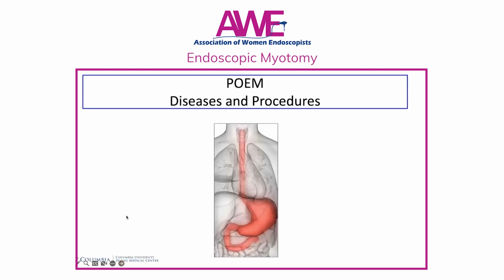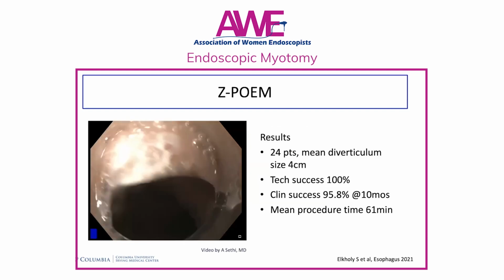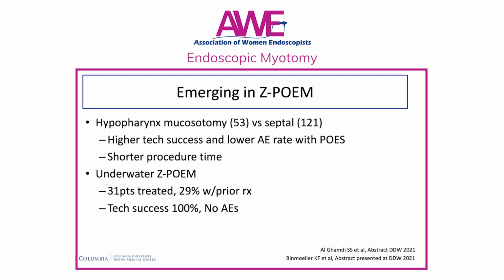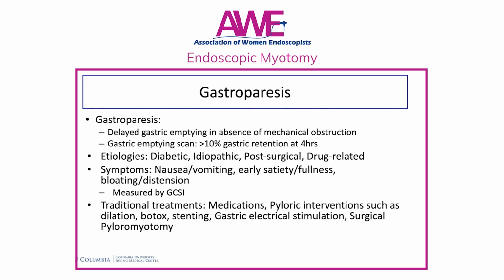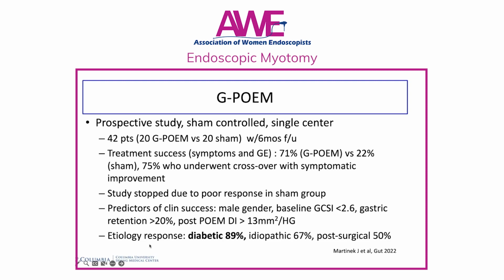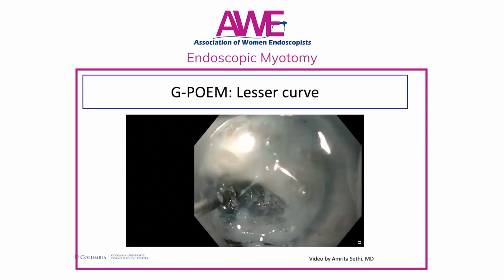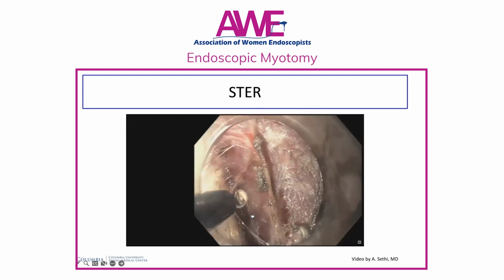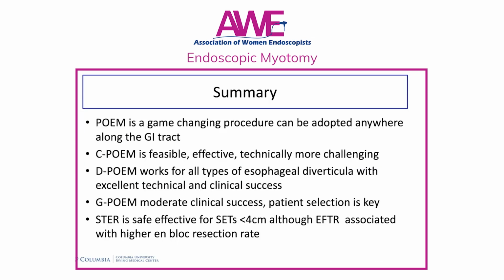Endoscopic Myotomy: Other Letters of the Alphabet (G-POEM, Z-POEM, STER) - Amrita Sethi, MD |USA